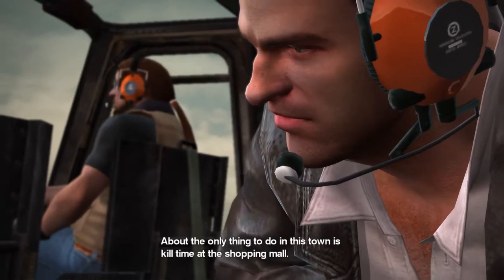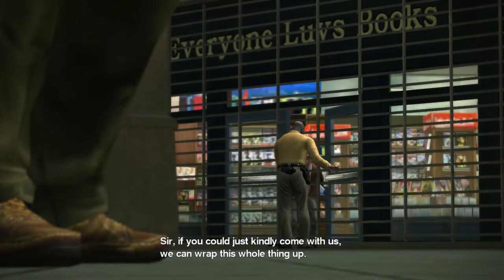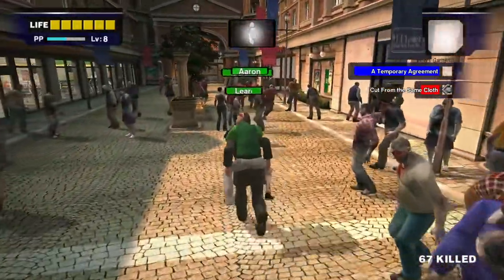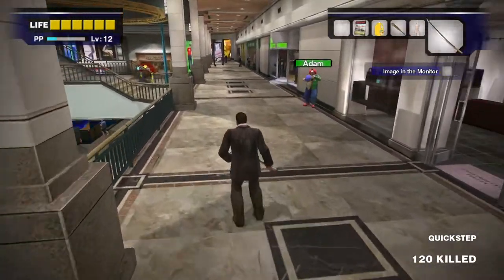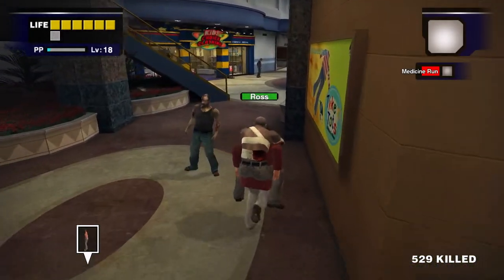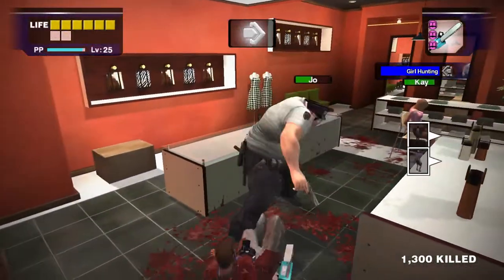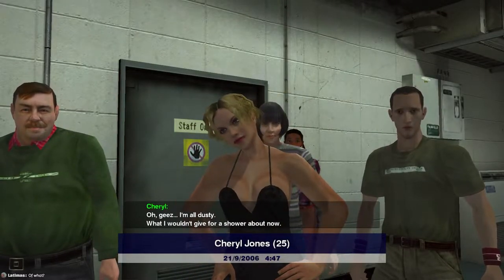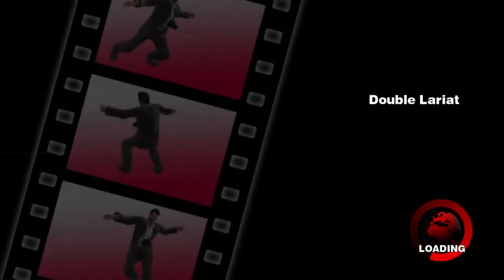Dead Rising All Survivors All Scoops Guide - Perfect Run Guide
Dead Rising All Survivors All Scoops Guide - Perfect Run - Dead Rising Tips and Tricks.

Dead Rising All Survivors Guide All Scoops Guide